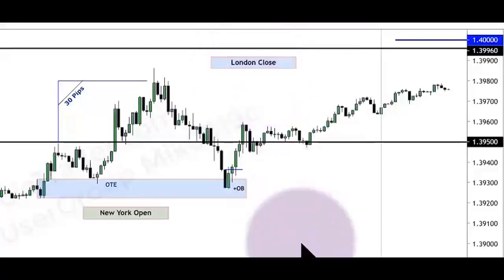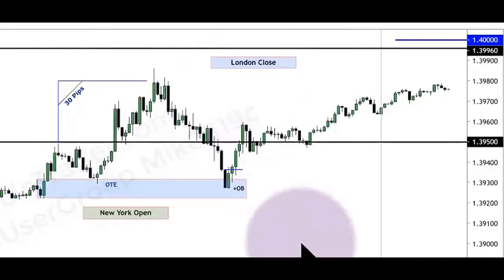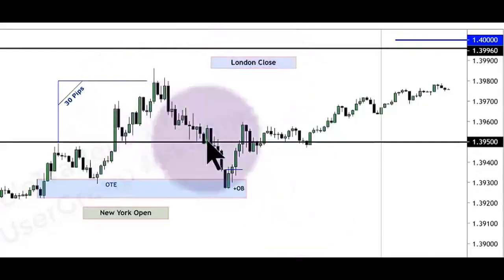Anticipating the high or low of the day using insights related to London Close